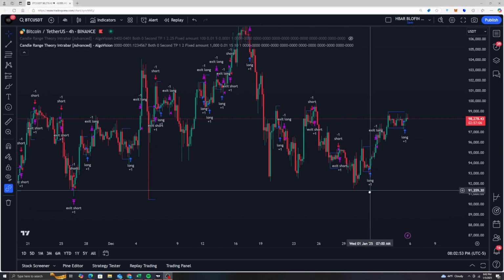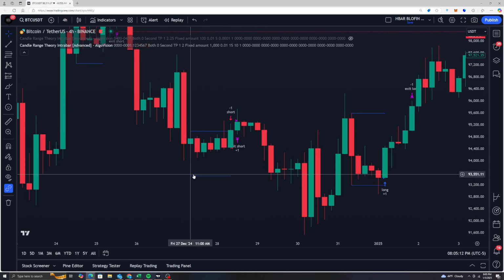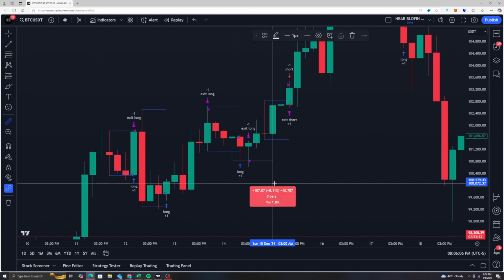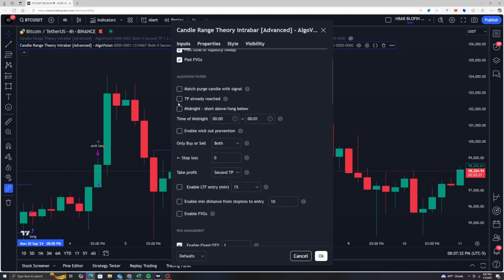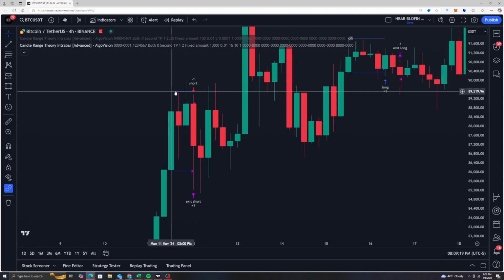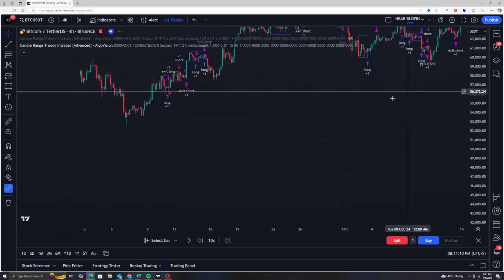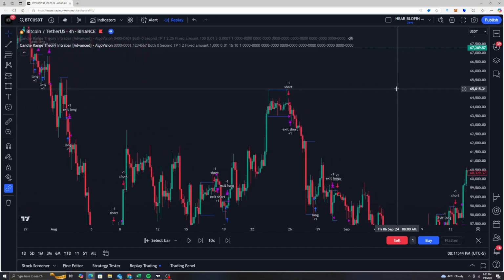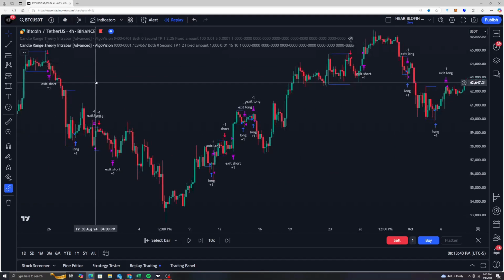Intrabar Candle Range Theory Algorithm Showcase!